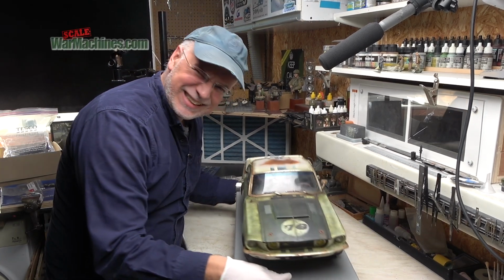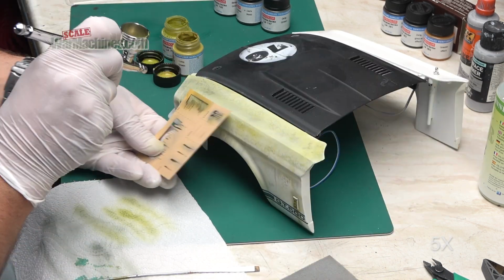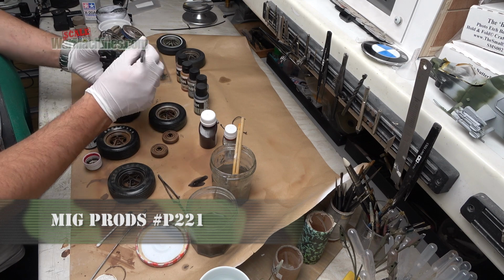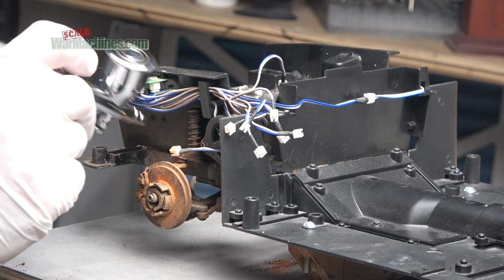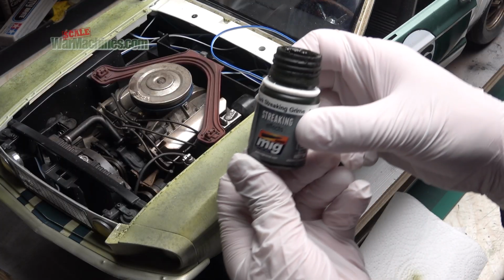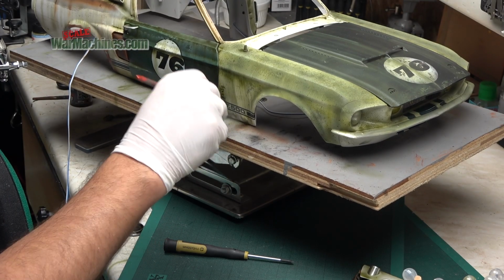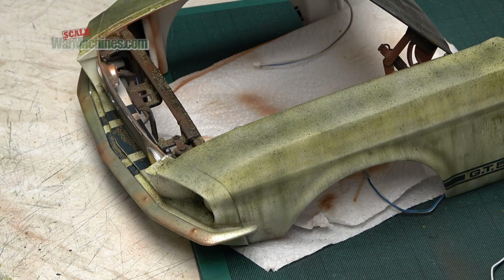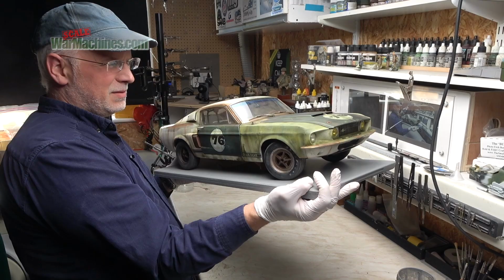MASSIVE BARN FIND MUSTANG SCALE MODEL DONE!!! (IN TIME FOR TELFORD)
Welcome back to the final part where I (re)build and paint this massive 1/8th Scale Super Snake Mustang from Agora Models.

When Agora Models contacted me offering to make one of their fantastic large scale kits, I had to say constructing such a thing, although interesting, wouldn’t really be feasible for me. So we agreed that I could instead paint a pre-built test shot of the model, in my own way. This is the final instalment in the story of how I tackled a unique weathering job in my own style.

The goal was a rusty and weatherbeaten, vegetation and mould infested beater of a car. I think I got there in the end.

In this video I attach new upgraded wheels, I weather the entire vehicle and use some neat Algae, Lichen and Moss effects from Lifecolor.

If you want to find out more, this is their amazing and very impressive large-scale replica of the Super Snake Mustang 550GT - a one-off car used to test a brand of tyres for an advertising campaign in the 1960s My one is sort of replica build that fell on hard times, abandoned out in the rusty acres, it was salvaged by someone and placed in a barn for future restoration. It runs and drives they said, before it was put away!

Thanks to Agora Models for supplying this sample (the test shot prototype) of their Super Snake Mustang in 1/8th scale, for more information.

I hope you enjoy this and that seeing it built encourages you to go and check out Part One: